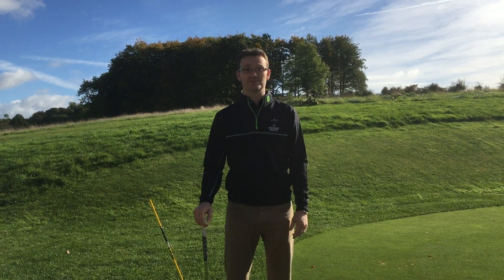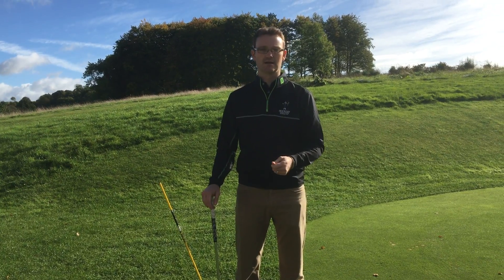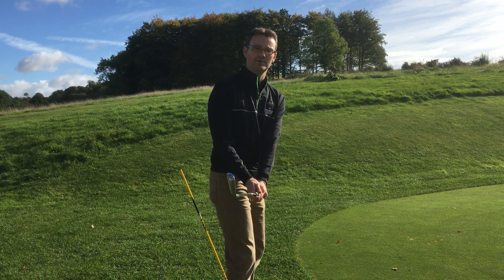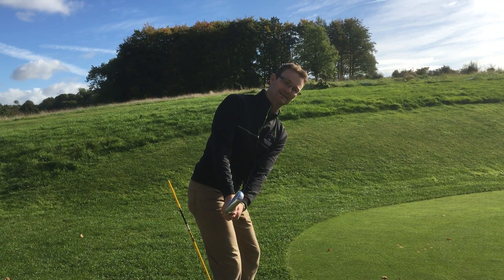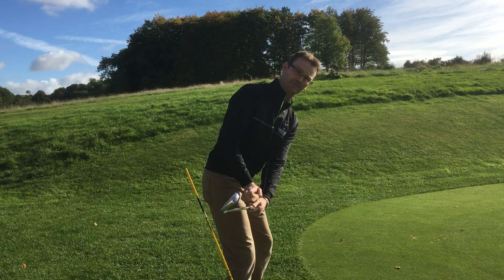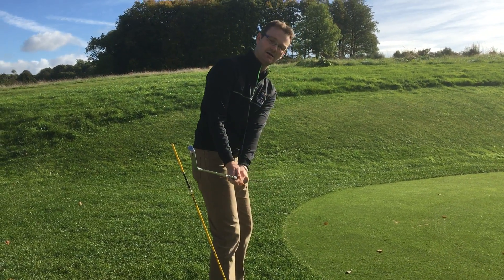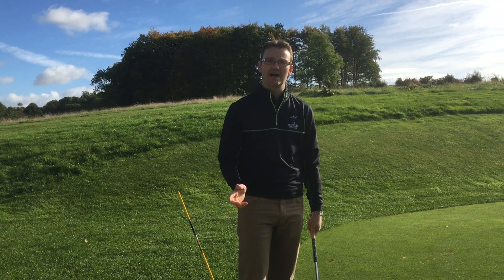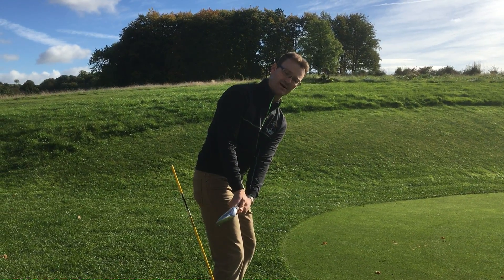Chris Kilgannon club face misconceptions